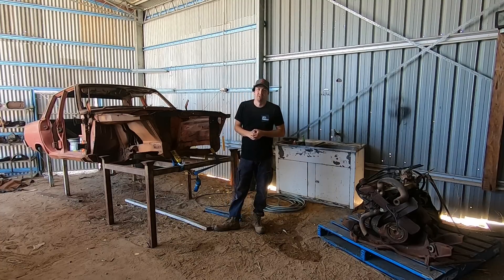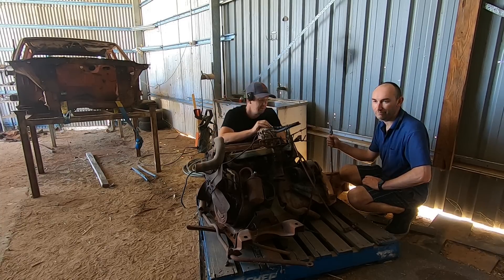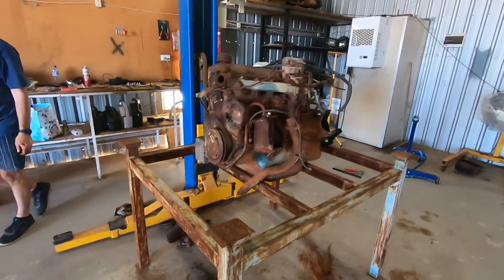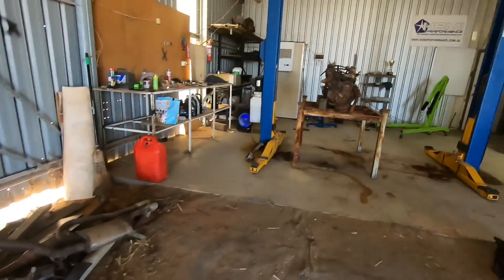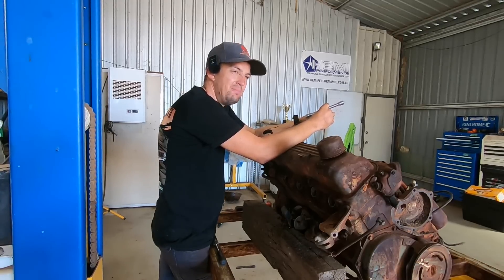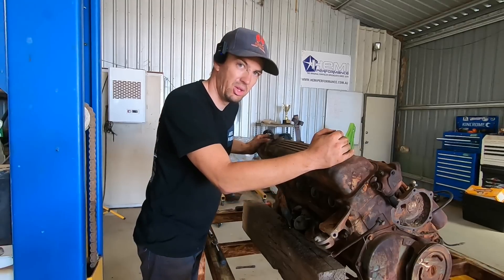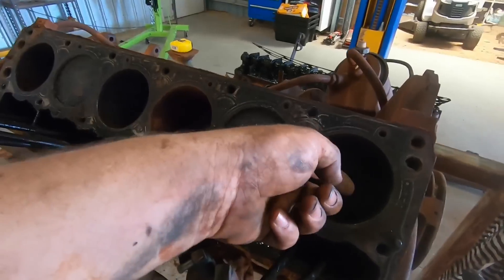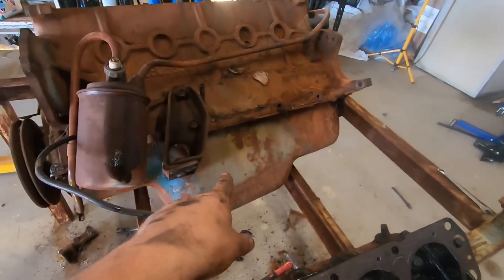Valiant Pacer engine teardown!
Today we pull the Pacer engine apart. Can we find out what went wrong?